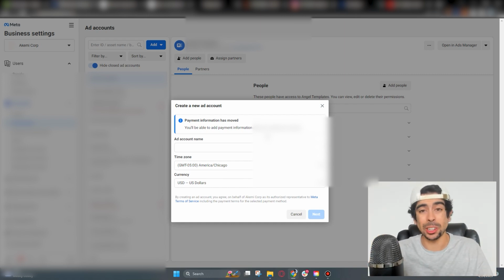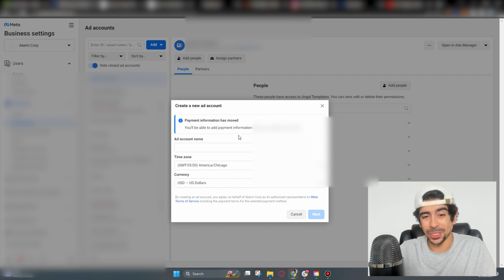How To Avoid A Meta Ads Ban Killing Your Brand | Shopify + ChatGPT Challenge EP. 9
Join the Akemi Lab Mastermind at $100 off until 4/16 - code: DISCORD97